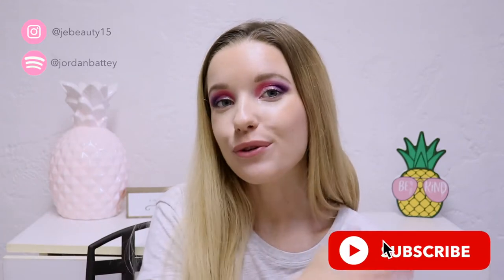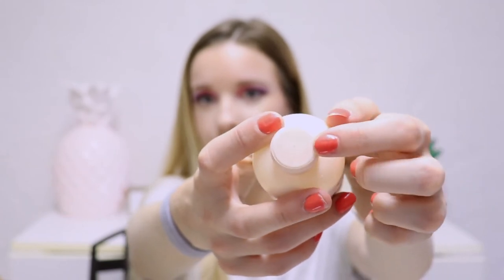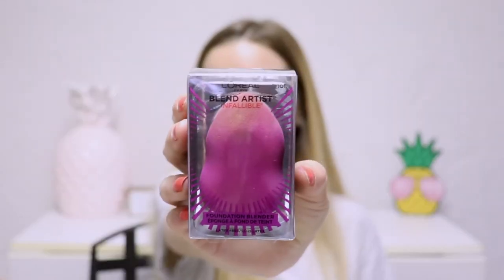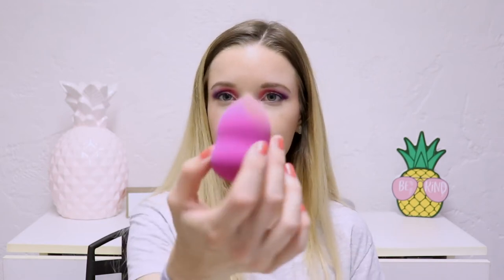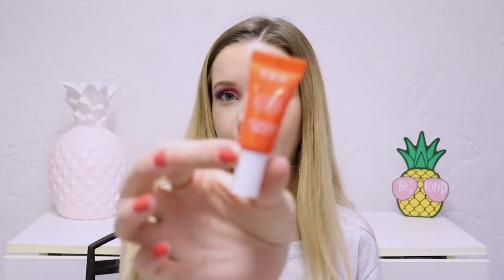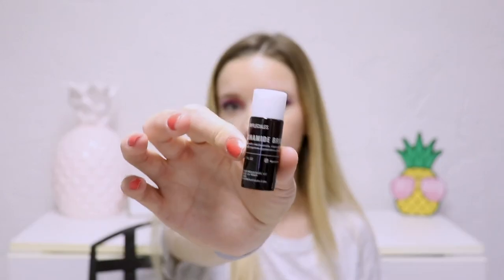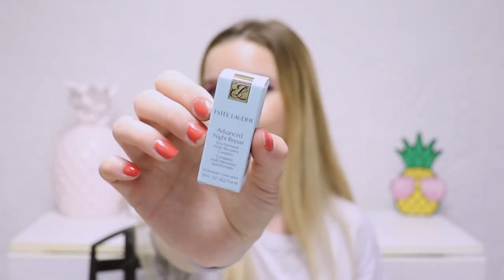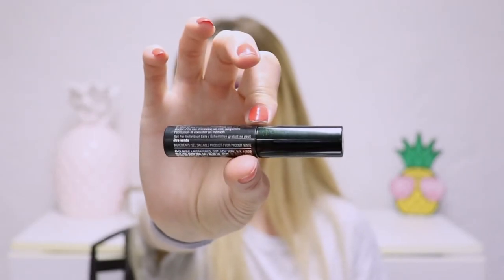MINI ULTA HAUL 2021 | JEBeauty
this is a safe space. kind comments only.
Hey everyone!
Today's video is a MINI ULTA BEAUTY HAUL! I have tried out a majority of the products, so you can get a little mini review/first impression thus far! Drop your comments below if you have any of these products - do you like them, do you not? Or what products have you bought recently that you are super excited about!
As always, my thoughts are completely honest, and as blunt as they can get, without bashing any brands in the making (not my style).
 xx Jordan

Available products:
Follow me around!
AmorePacific
bareMinerals
BUXOM Cosmetics
Dermalogica
FNX
FragranceNet.com
Living Proof
MoroccanOil
Rakuten